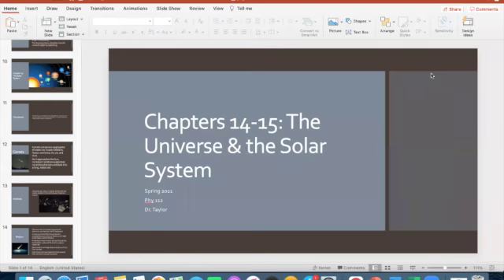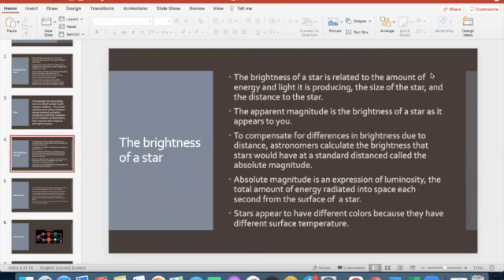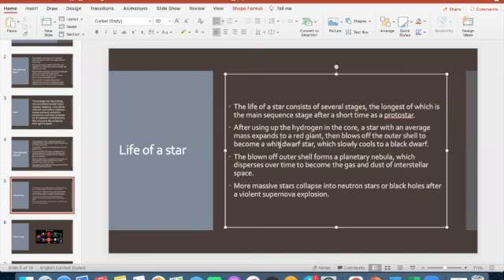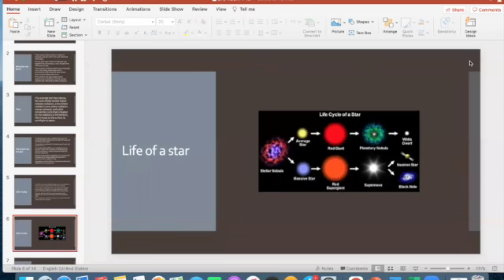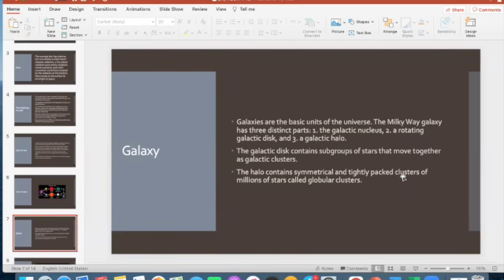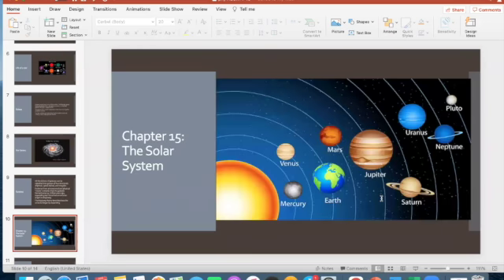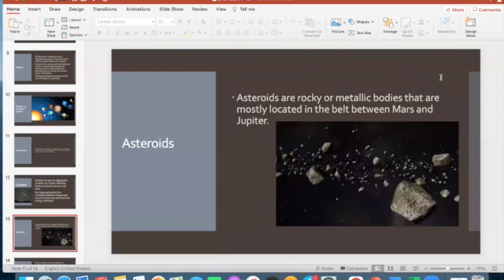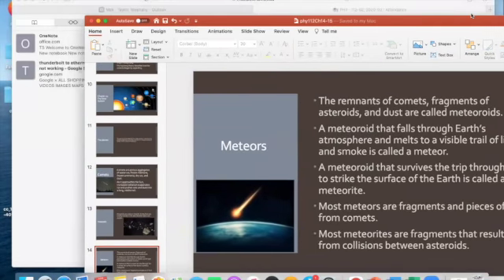Chapter 14-15 Solar System and the Universe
This video summarizes chapters 14 and 15 of Intro to Physical Science.